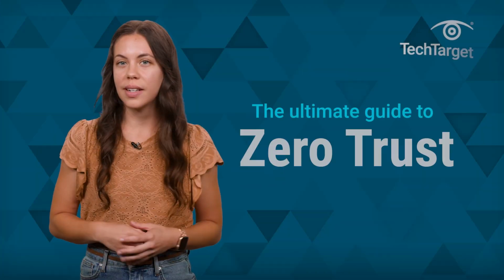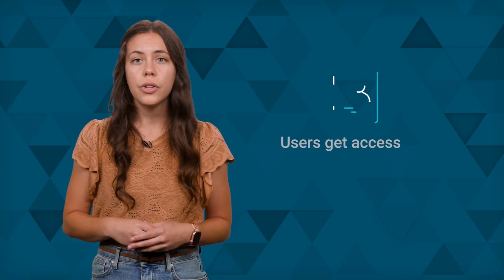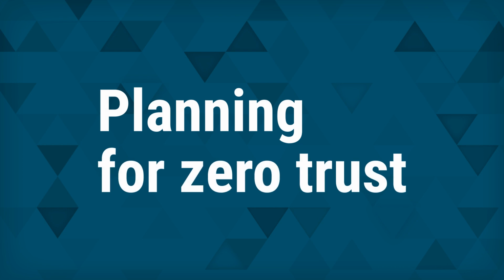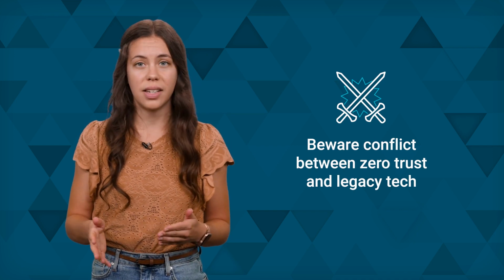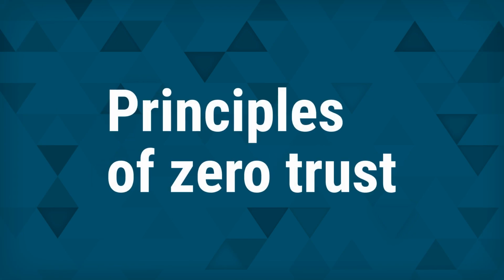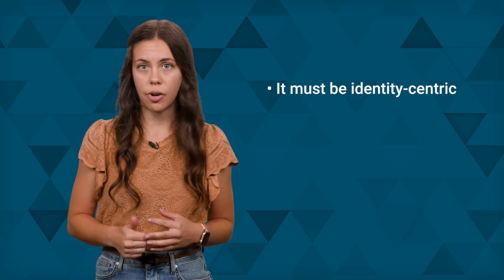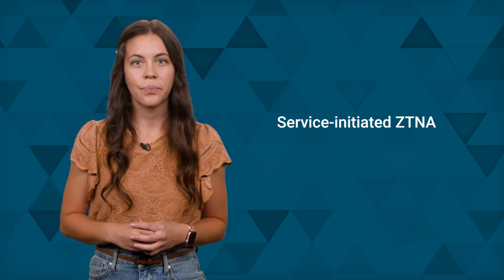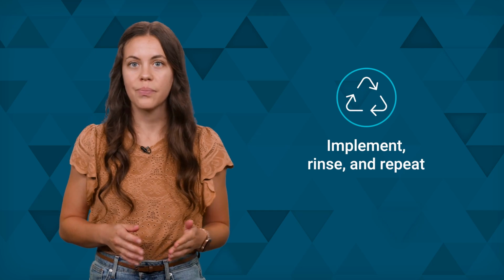Ultimate Guide to Zero Trust for Businesses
The traditional perimeter-based model of security, assuming trust for insiders and suspicion for outsiders, has proven ineffective and led to costly data breaches. As remote access technologies and distributed data centers become more prevalent, organizations are adopting a zero trust approach to cybersecurity. Focusing on user identities and roles rather than their location, zero trust provides better protection for sensitive data, lowers breach risk, and offers improved control in cloud environments.